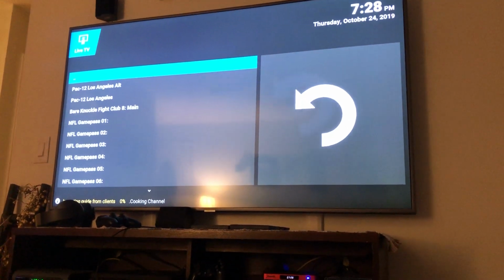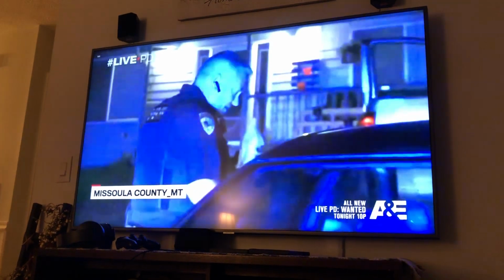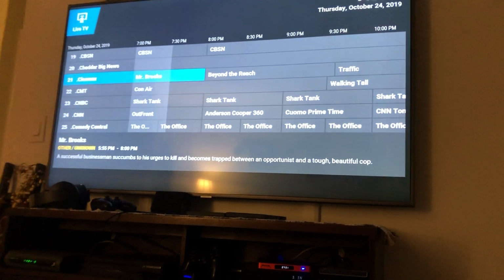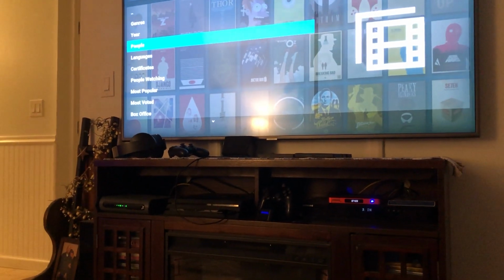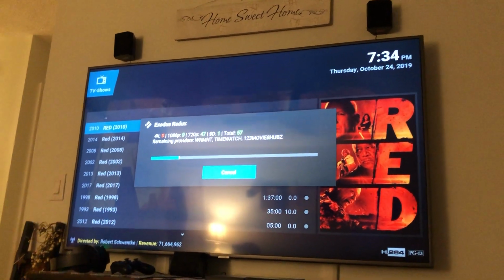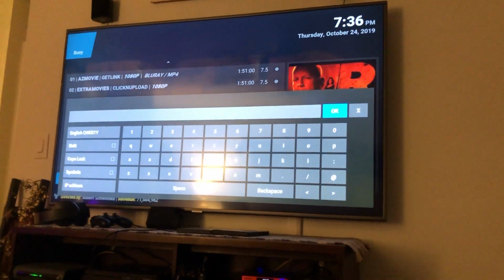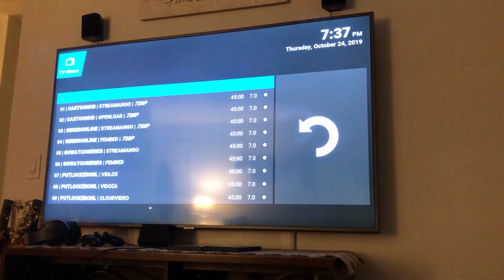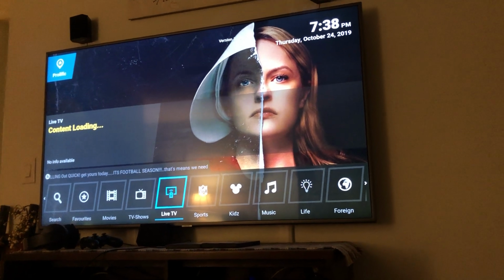Streamaster overview and basics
Price $225